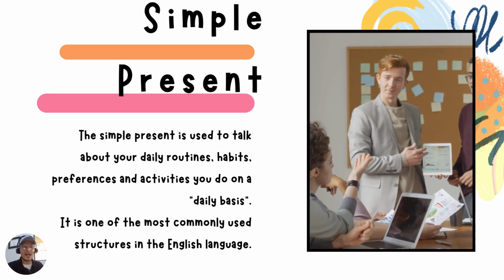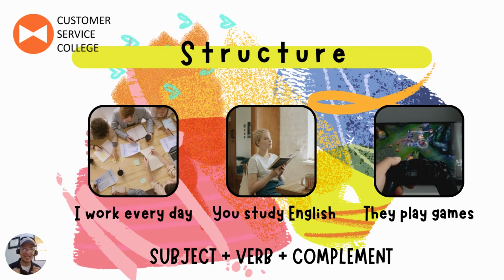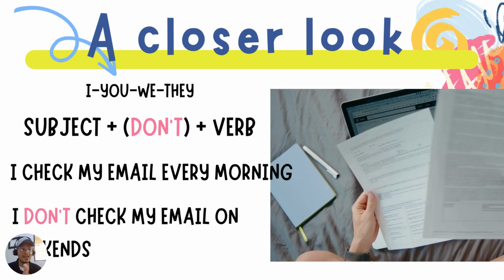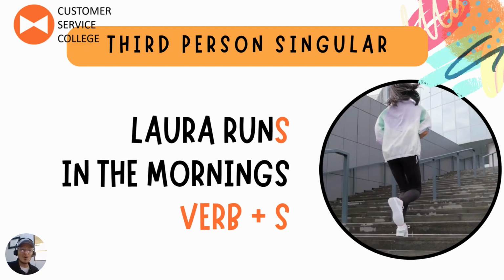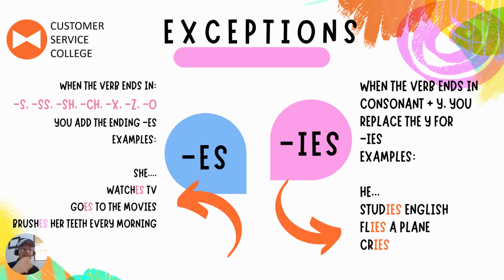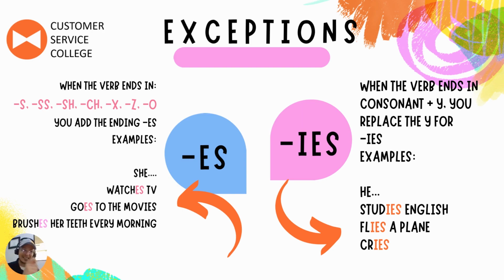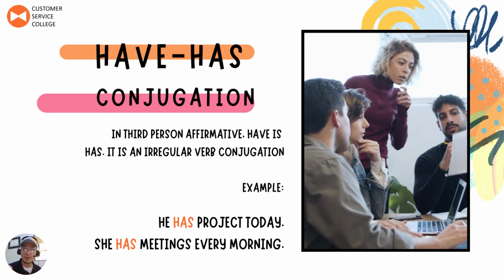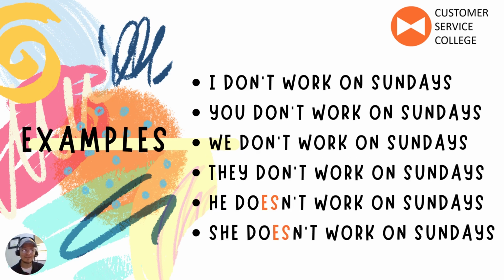Simple Present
Hey students! Watch the following Grammar Capsule Video to review Simple Present Structures! Happy Learning!